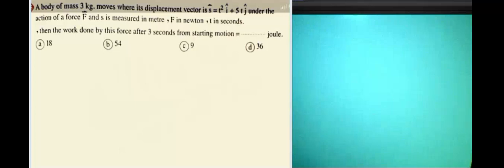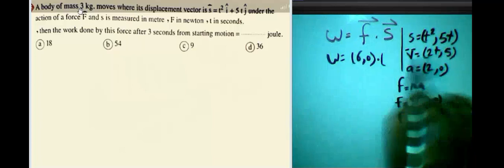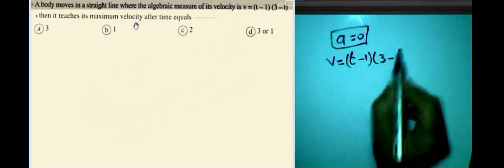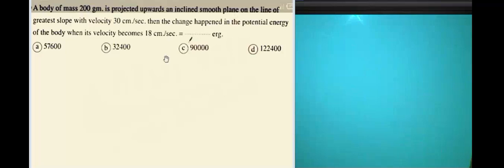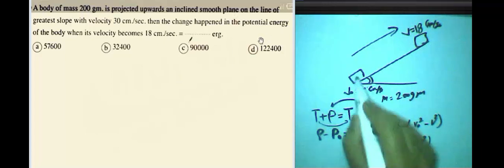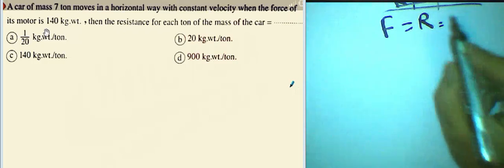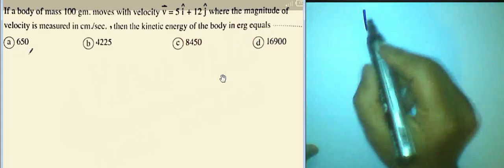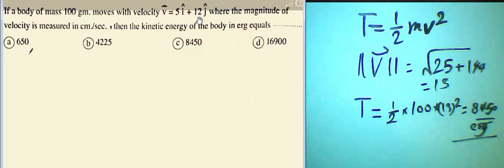حل كتاب بنك الاسئله امتحانات المعاصر اللغات الصف الثالث الثانوي ديناميكا ثانوي لغات مراجعه2023